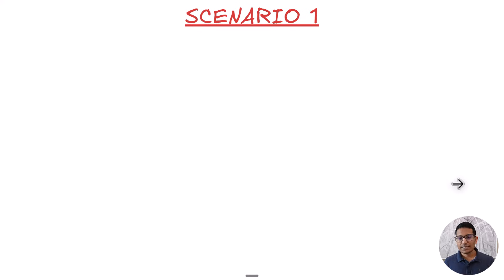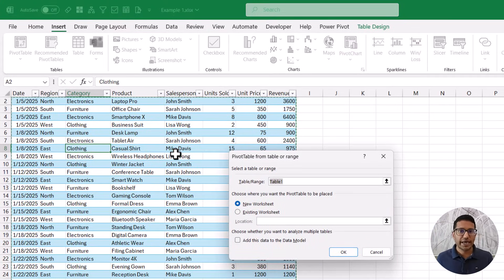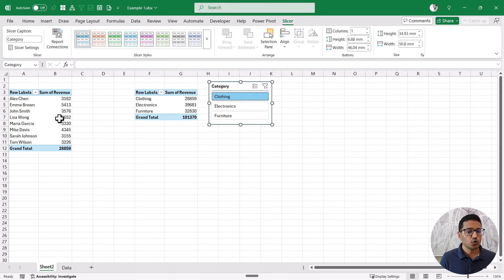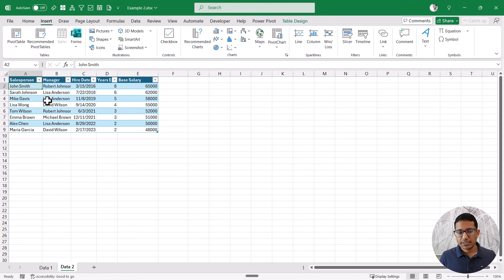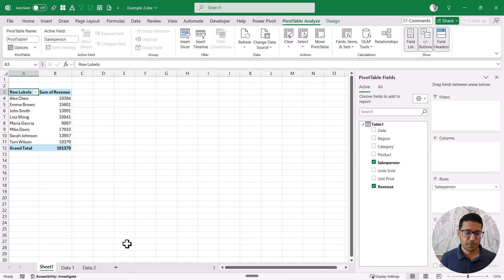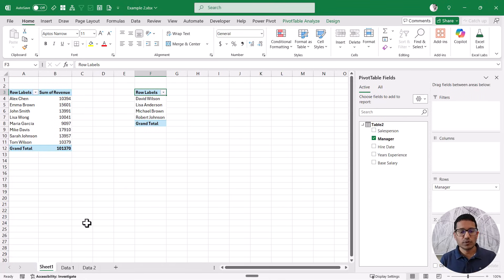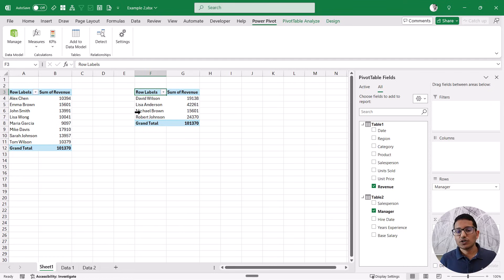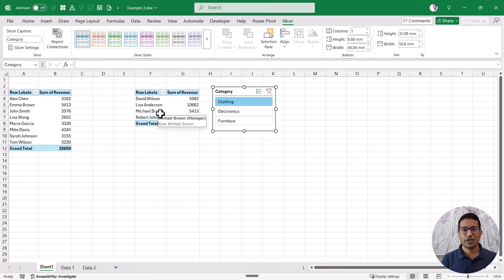This Simple Trick Connects One Slicer to Multiple Pivot Tables (only takes a few clicks)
In this video, I will show you how to connect a Pivot Table slicer to multiple Pivot Tables in Excel.

The video shows two scenarios where:

- Scenario 1 - Multiple Pivot Tables are created using the same data source (Pivot Cache). This is a straightforward scenario where you can use the report connection property within the slicer to connect it to all the other pivot tables that share the same cache.

- Scenario 2 - Multiple Pivot Tables are created using different data sources. In this scenario, I've shown how to use Power Pivot data model to create a relationship between two data sources so that any pivot table created using these data sources can then be connected with one slicer.

00:00 Intro
01:21 We have tables created using the same dataset
04:34 Pivot tables created using different data sets